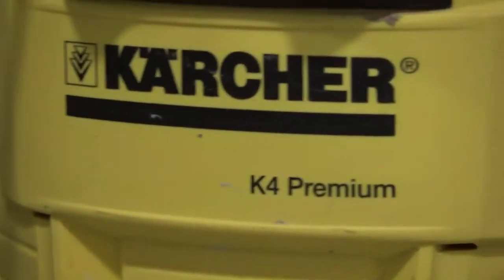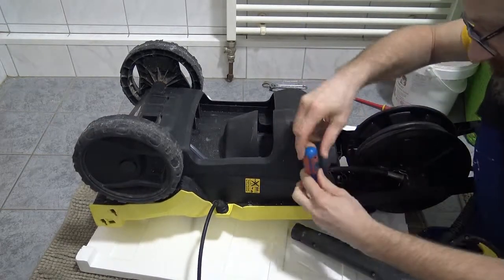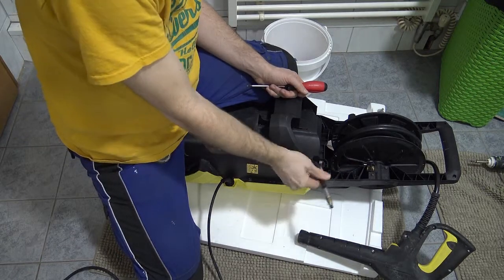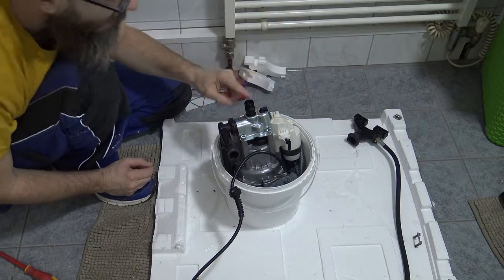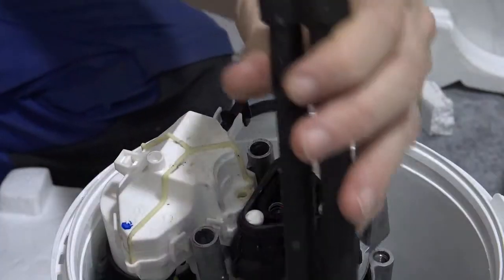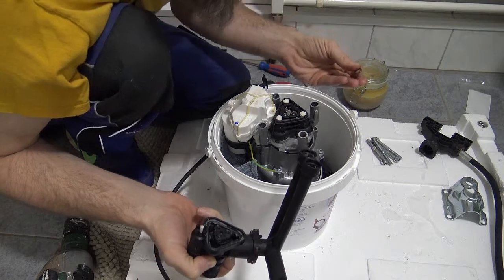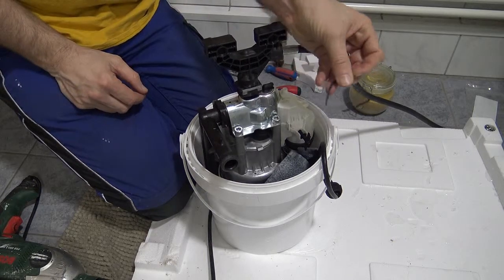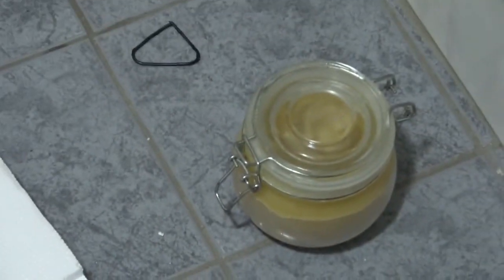Karcher Gasket Replacement for Pressure Washer DIY Project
Karcher Gasket Replacement test. This was the first time I had to replace the gasket on the unit, which was a little more difficult than it seemed at first. Eventually I set the gasket in place with some beard wax and its now working great!
Gaskets are an essential component of any pressure washer. They are used to create a seal between different parts of the machine, preventing leaks and ensuring that the washer operates at peak efficiency. Over time, gaskets can become damaged, worn, or corroded, and will need to be replaced. In this article, we will provide step-by-step instructions on how to properly replace the gaskets in a Wagner brand pressure washer.

Step 1: Gather Materials

Before you start replacing the gaskets, you will need to gather the necessary materials. This includes the new gaskets that you will be using, a set of wrenches (or pliers), a screwdriver, and a clean rag.

Step 2: Turn Off the Pressure Washer

Before beginning any repairs or maintenance on your pressure washer, it is important to turn off the machine and unplug it from its power source. This will ensure that you do not accidentally start the washer while you are working on it, which could be dangerous.

Step 3: Locate the Gasket

Next, you will need to locate the gasket that needs to be replaced. This may require some disassembly of the pressure washer, depending on the location of the gasket. Refer to your owner's manual or online resources to determine the location of the gasket.

Step 4: Remove the Old Gasket

Once you have located the old gasket, you will need to remove it. Use your wrenches or pliers to carefully loosen any bolts or screws that are holding the gasket in place. Once the bolts are loose, gently remove the gasket from its position.

Step 5: Clean the Area

Before installing the new gasket, it is important to clean the area where the old gasket was located. Use a clean rag to wipe away any dirt, debris, or old gasket material that may be present. This will ensure that the new gasket will be able to form a tight seal.

Step 6: Install the New Gasket

Carefully place the new gasket in the position where the old gasket was located. Make sure that it is lined up correctly and seated properly. Use your wrenches or pliers to tighten any bolts or screws that hold the gasket in place. Be careful not to over-tighten the bolts, as this could damage the gasket or create a leak.

Step 7: Reassemble the Pressure Washer

Once the new gasket is installed, reassemble the pressure washer. Replace any covers or panels that were removed during the gasket replacement process. Make sure that all bolts, screws, and other fasteners are tightened securely.

Step 8: Test the Pressure Washer

Finally, it is time to test the pressure washer to ensure that the new gasket is working properly. Turn the washer on and let it run for a few minutes. Check for any leaks or other issues that may have been caused by the gasket replacement. If everything looks good, you can use your pressure washer as normal.

Conclusion

Replacing a gasket in a Wagner brand pressure washer is a relatively simple process that can be done in just a few steps. By following these steps carefully and using the right tools and materials, you can ensure that your pressure washer is running at peak efficiency and is free from leaks or other issues. If you have any questions or concerns about replacing gaskets in your pressure washer, consult your owner's manual or seek the advice of a professional.